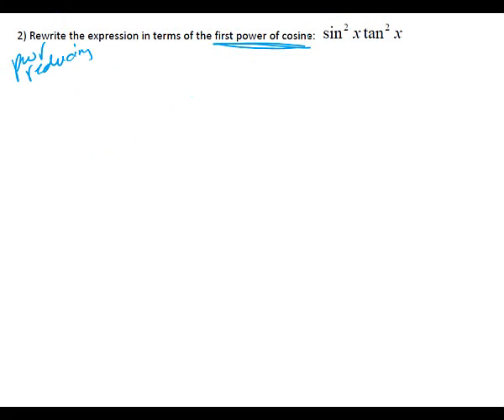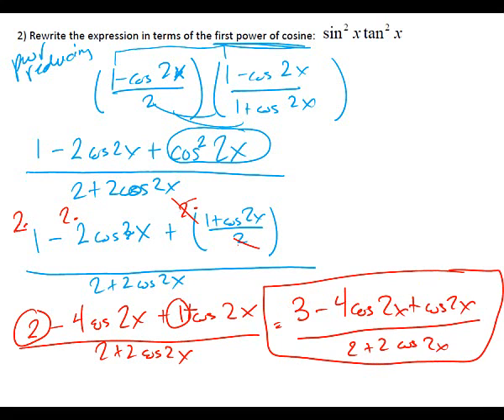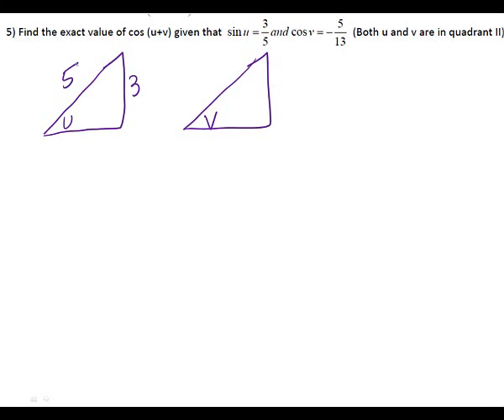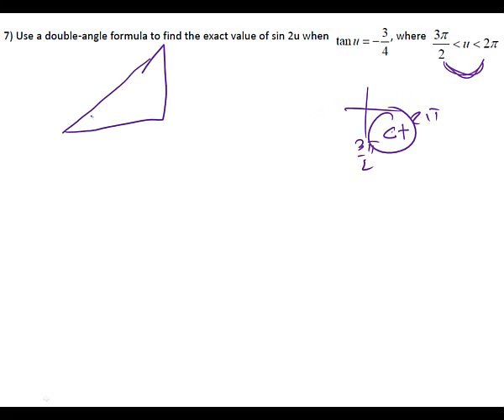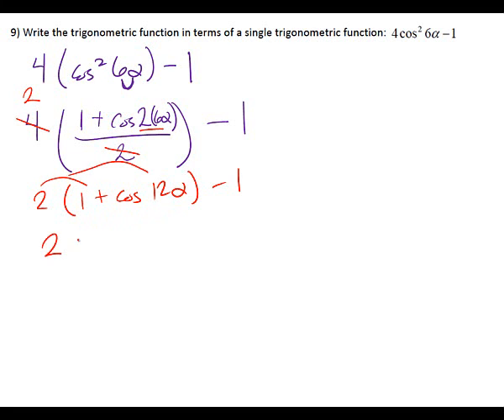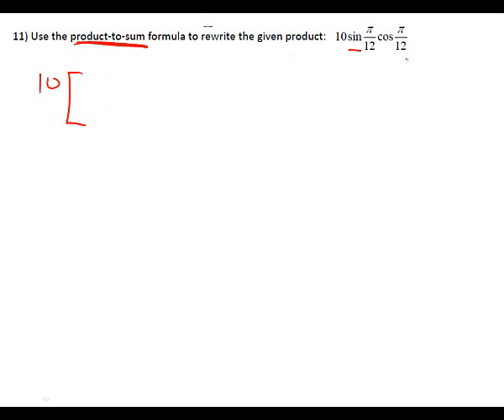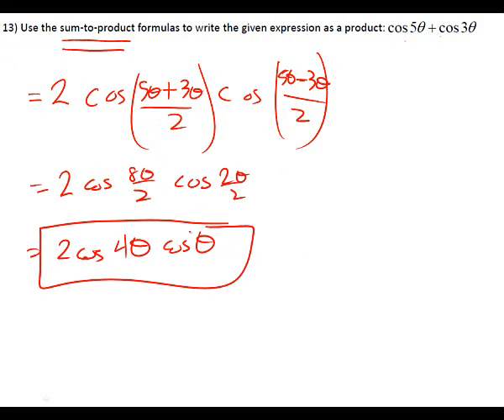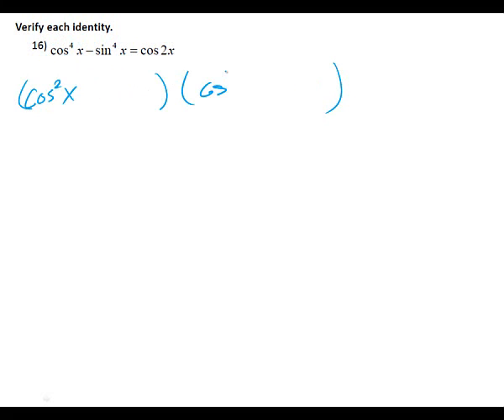SG Unit 3 test 4 chp5 4 5 5